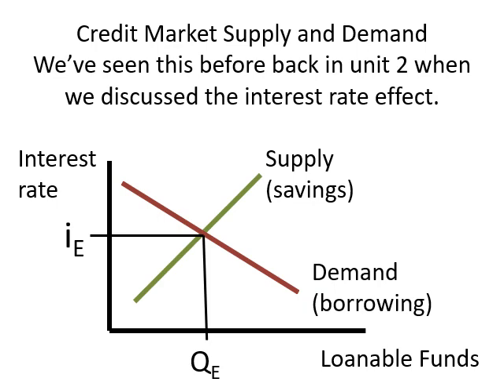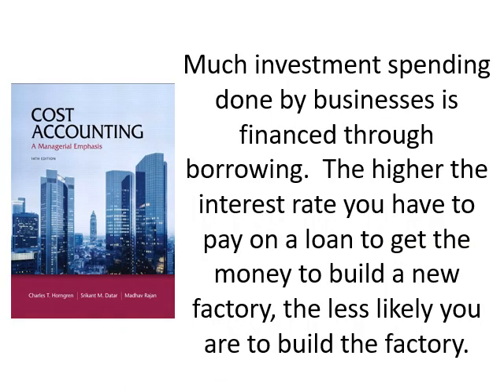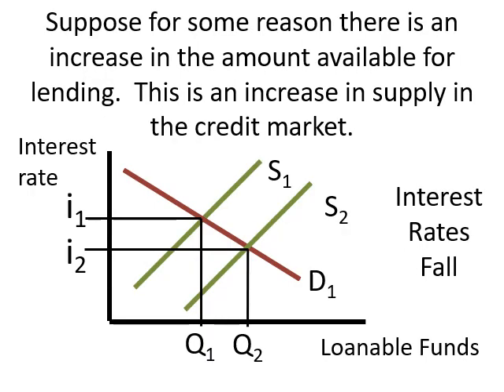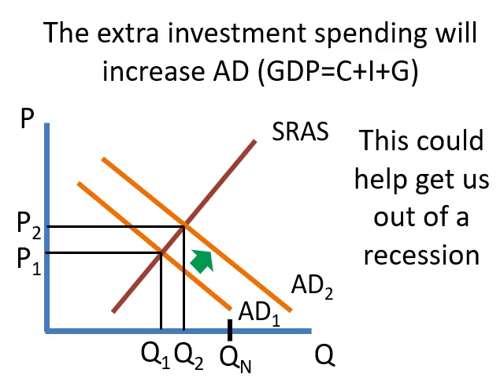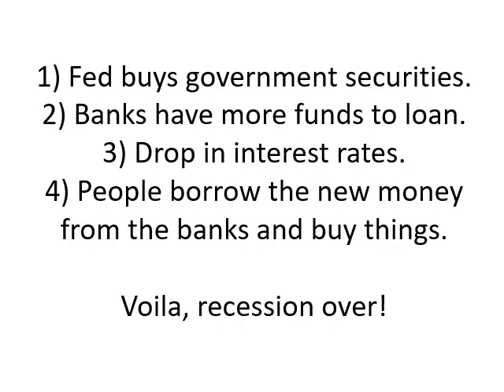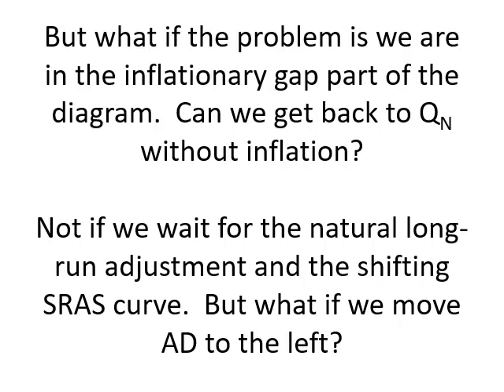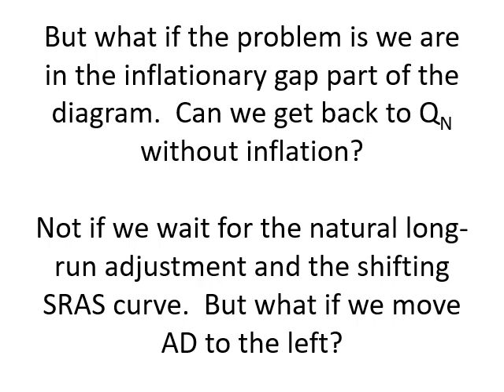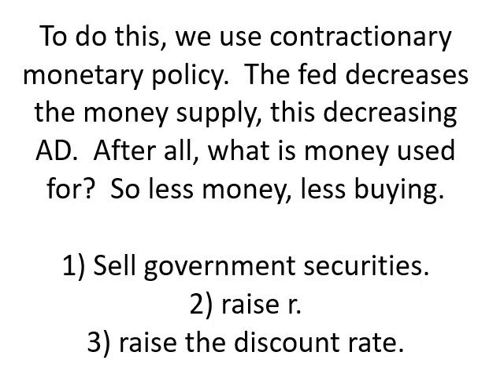Macro Module 9 Lecture 1